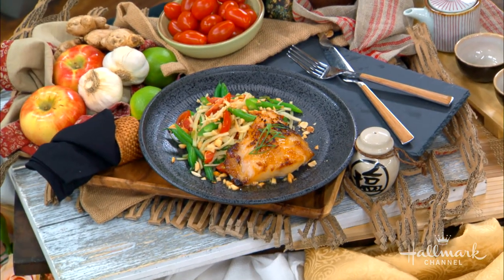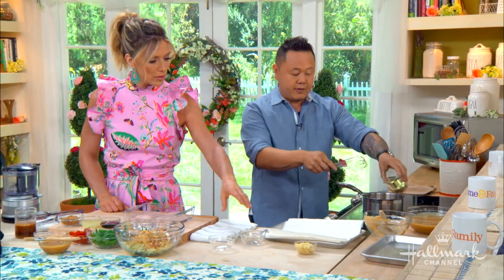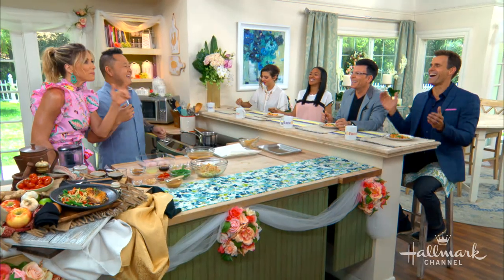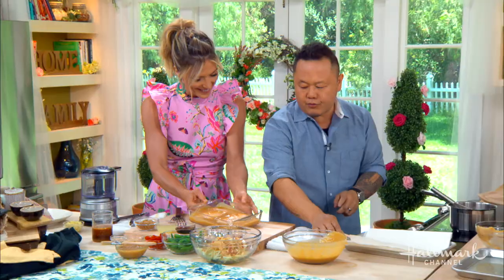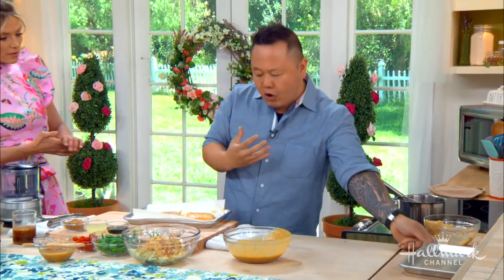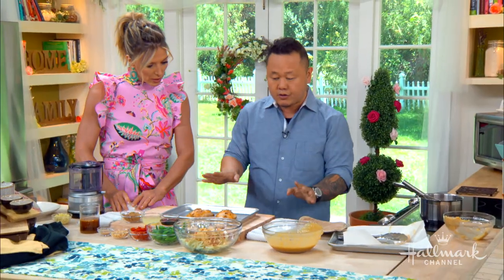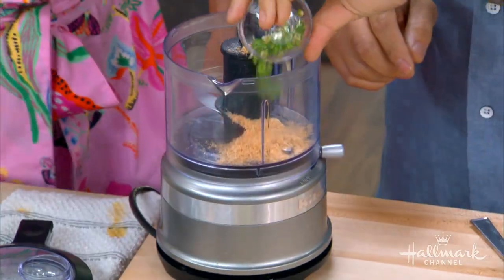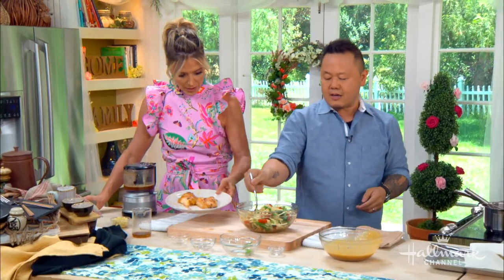Chef Jet Tila's Miso Black Cod with Apple Green Bean Salad - Home & Family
Chef Jet Tila is in the kitchen making a delicious seafood dish of miso black cod with an apple green bean salad.